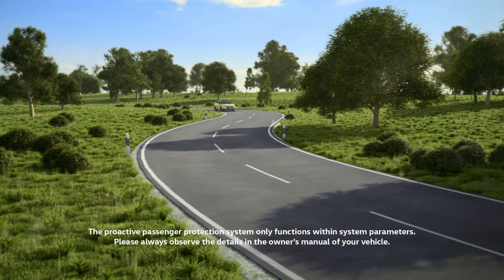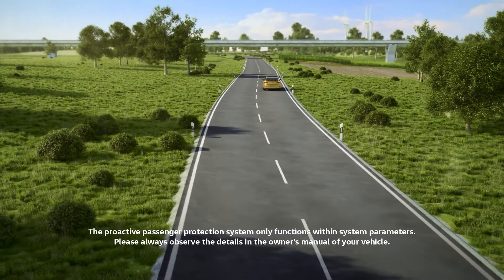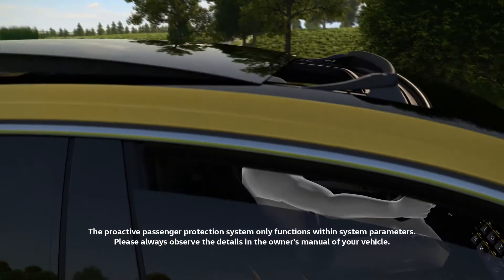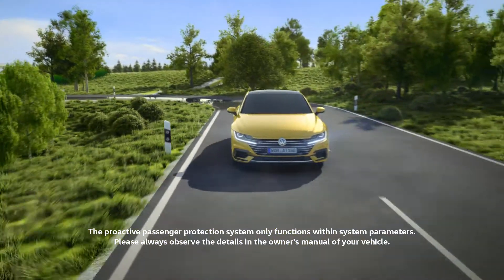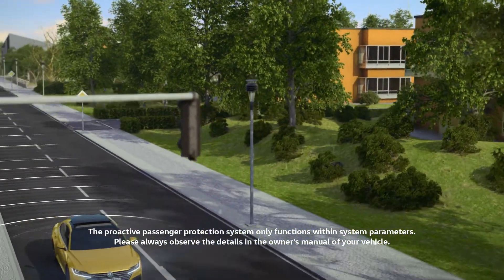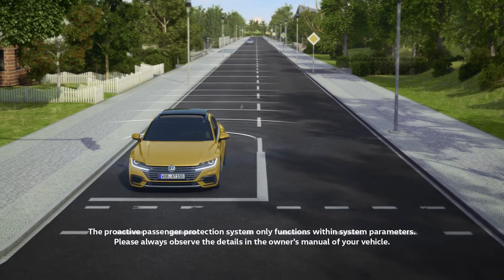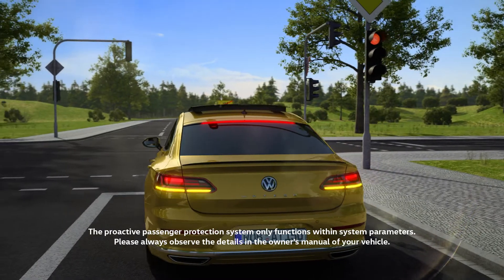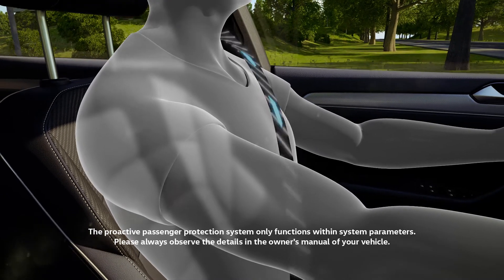Volkswagen Arteonin ennakoiva turvajärjestelmä Pre-Crash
Ennakoivan Pre-Crash-turvajärjestelmän tunnistimet pystyvät ensimmäistä kertaa reagoimaan paitsi ajotilanteeseen, (jotka havaitaan esimerkiksi ESC:n eli elektronisen ajonvakautusjärjestelmän avulla) ja keulatörmäyksiin (joita ehkäisee ympäristönvalvontajärjestelmä Front Assist), myös takaa tuleviin vaaratilanteisiin.